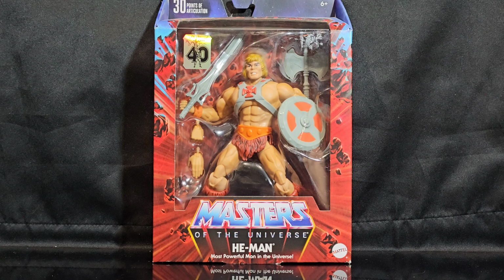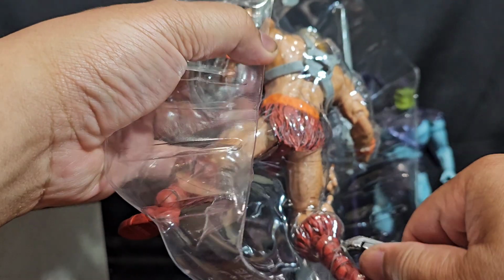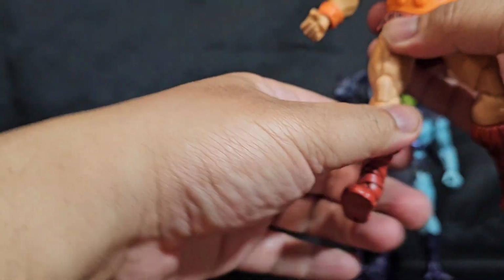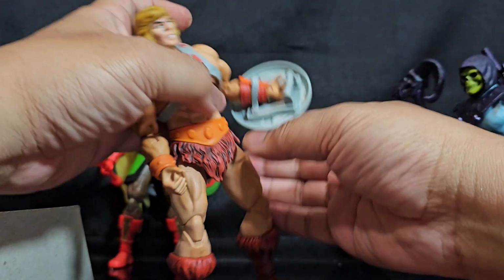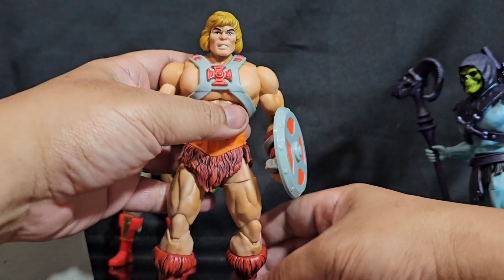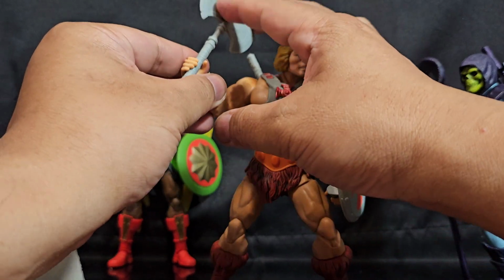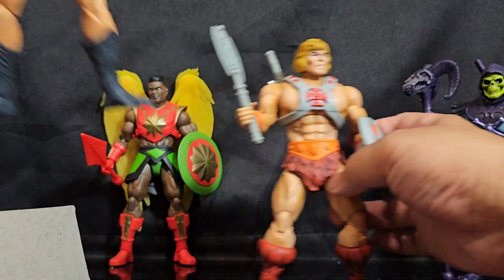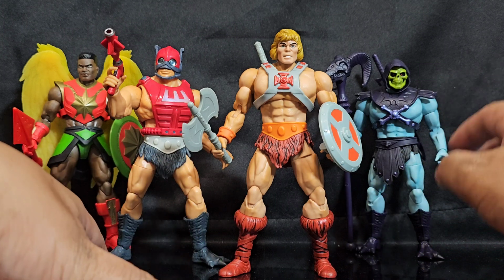Masters of the Universe Masterverse 40th Anniversary He-Man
Showcasing my Masters of the Universe Masterverse 40th Anniversary He-Man